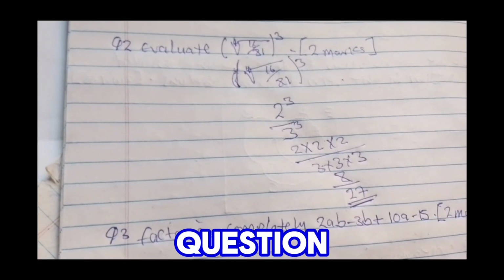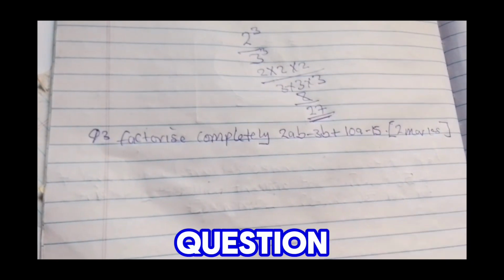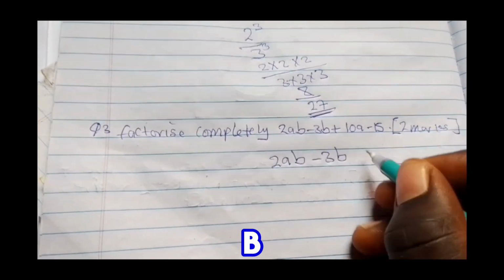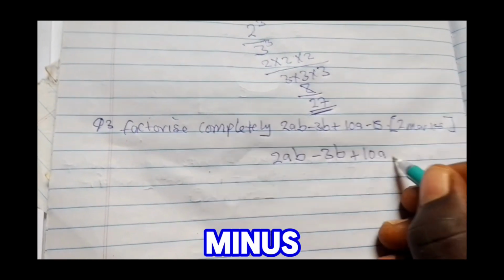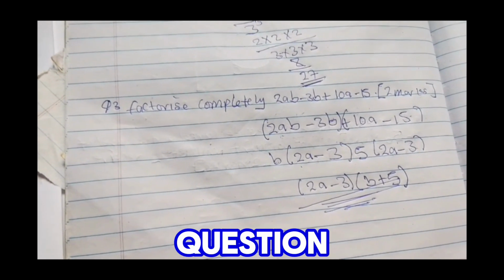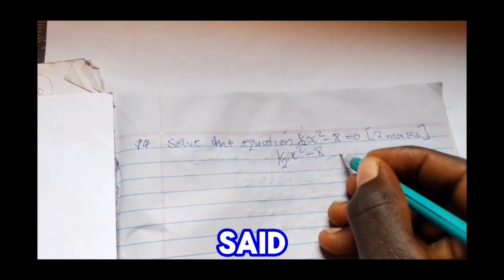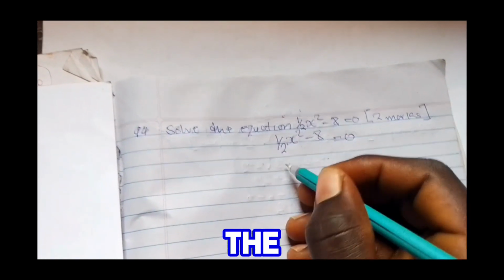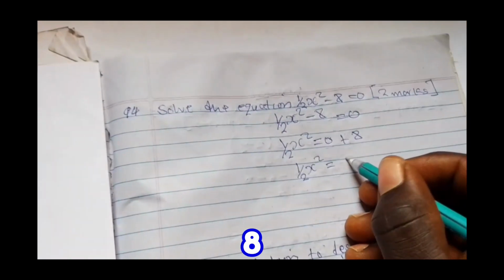2025 GCE MATHS PAPER ONE REVISION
when you watch this video you are going to gain knowledge and know how to answer questions in the examination room